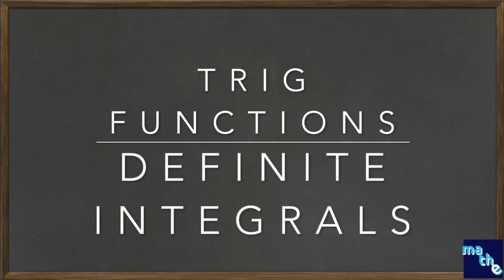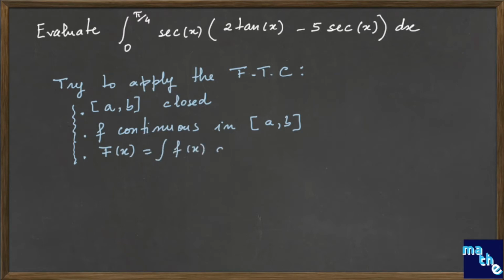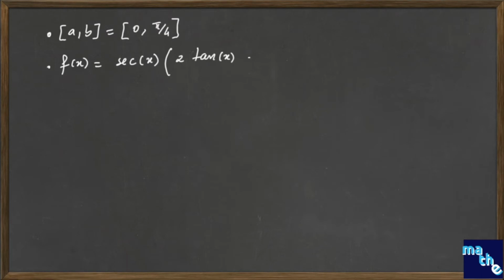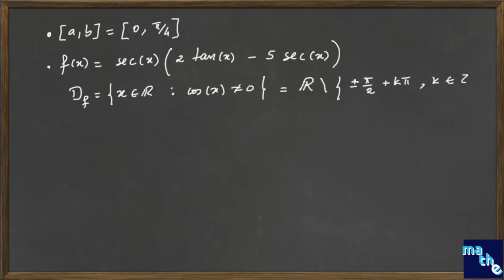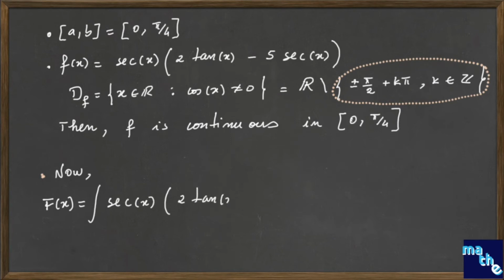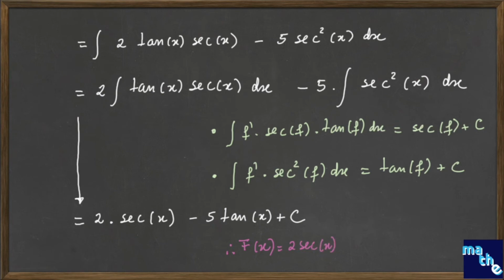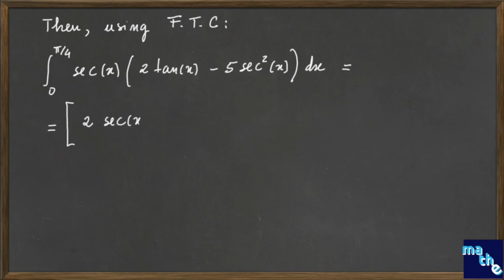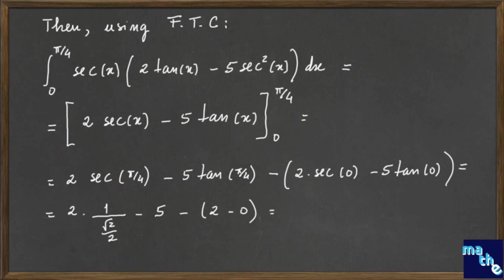Definite integrals with trigonometric functions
In this video lesson an exercise of definite integrals with trigonometric  functions (tangent and secant) is solved.